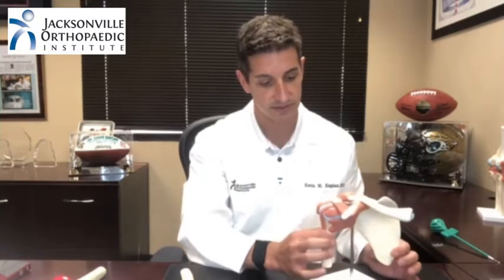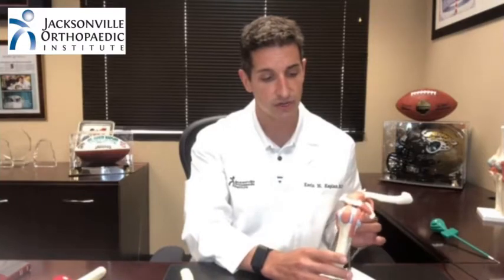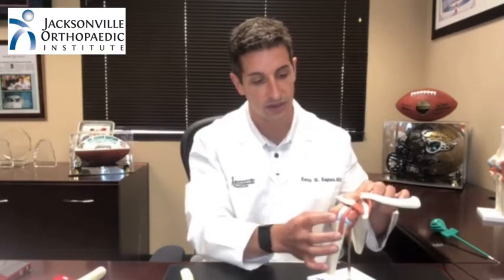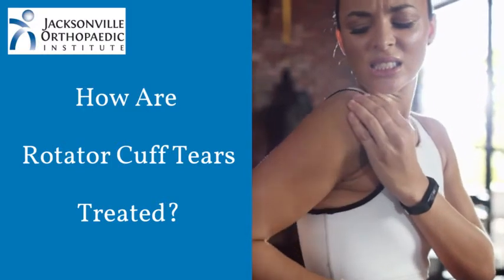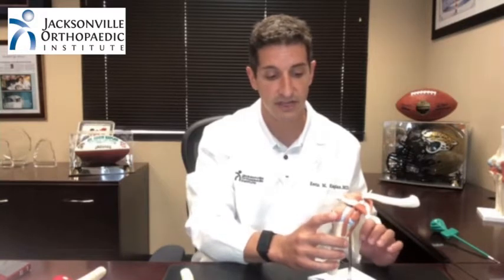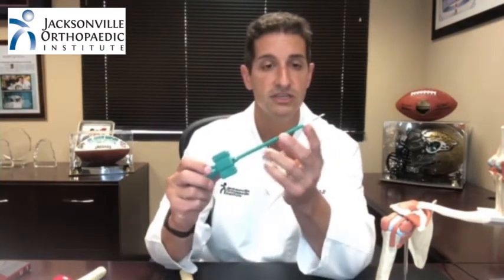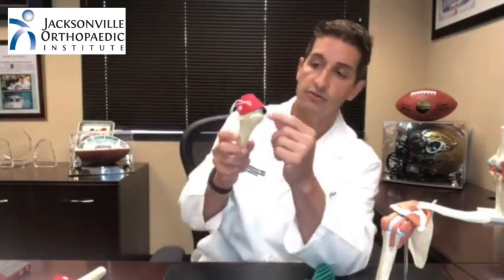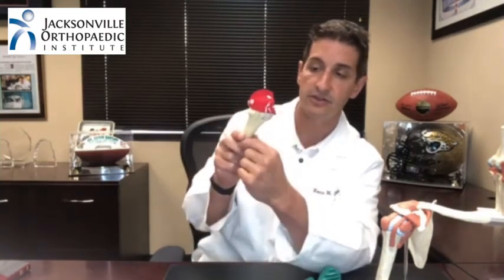Dr Kevin Kaplan discusses Rotator Cuff Injuries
Rotator Cuff Injuries can happen for several reasons.  The Rotator Cuff is a group of muscles that help to control the movement of the shoulder.  Dr. Kevin Kaplan of the Jacksonville Orthopaedic Institute explains how rotator cuff injuries happen and the options of treating them.